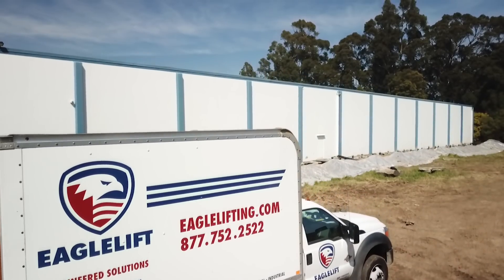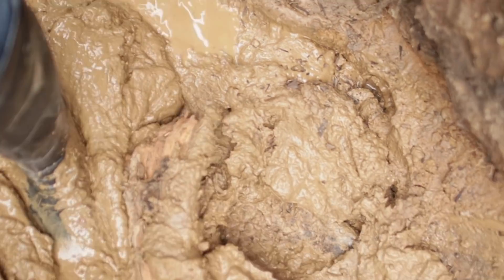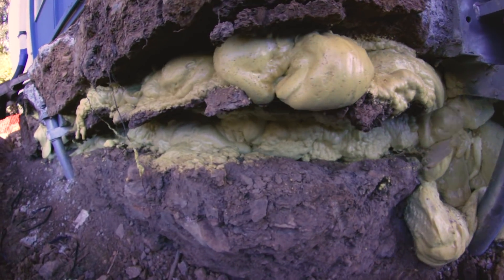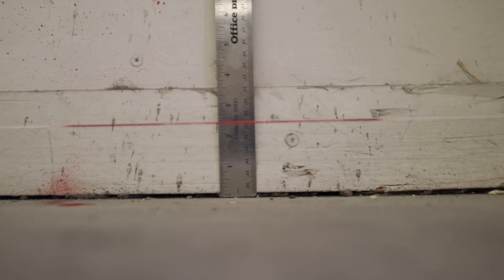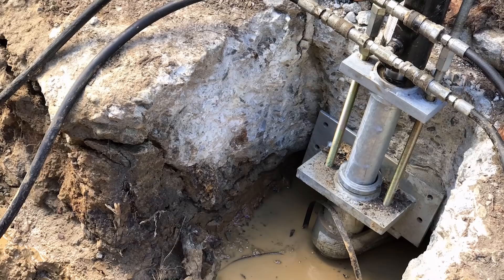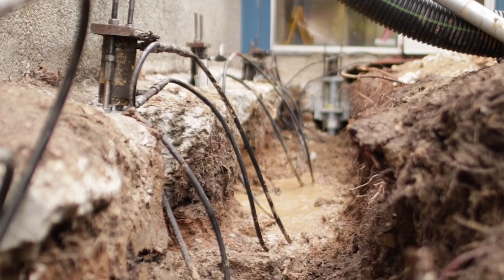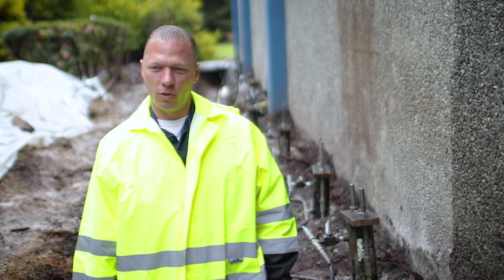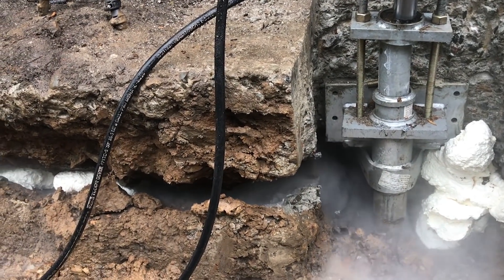15 inch Lift of a 45,000 sqft Warehouse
EagleLIFT completes an incredible project in Brisbane, CA, where we lift a 45,000 sqft warehouse 15 inches from exterior to interior. The project is completed using a combination of Push Piers and Polyurethane Grout.